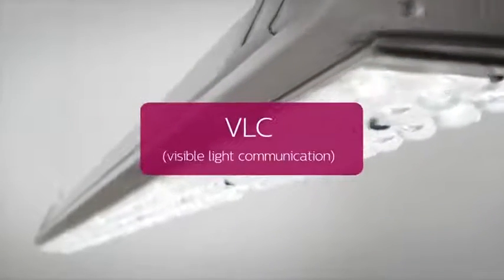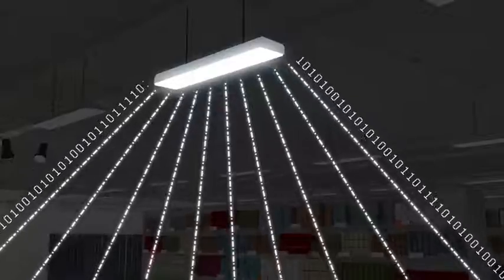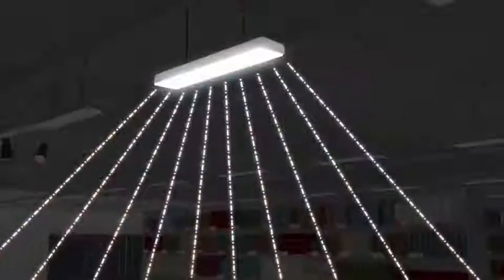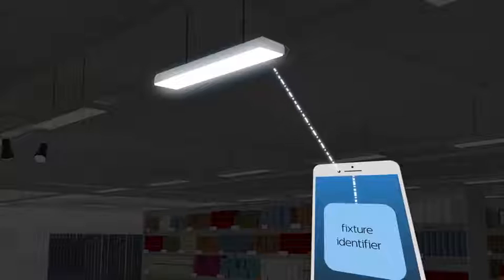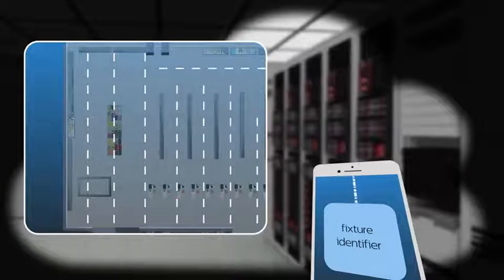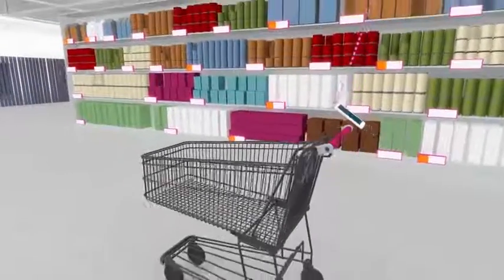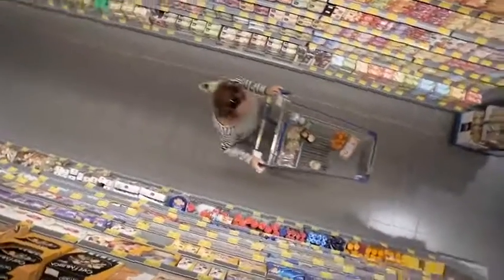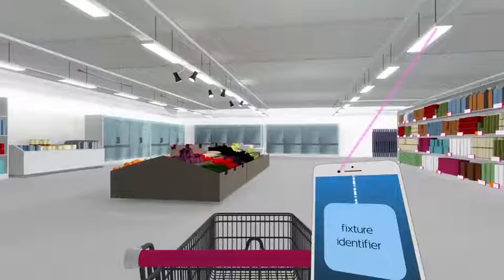Retail segment - Part 2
In this video you will learn about visible light communication in the Philips LED based indoor positioning system.